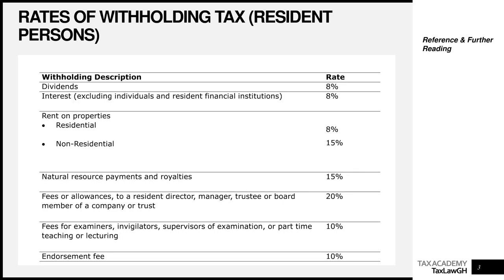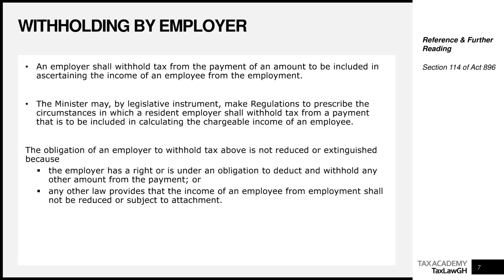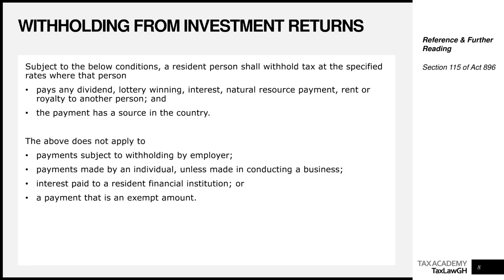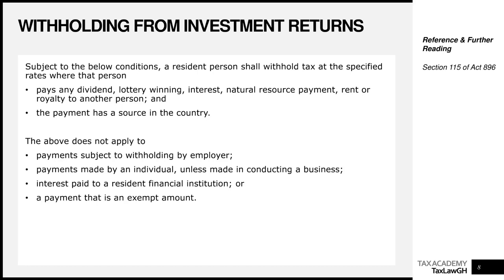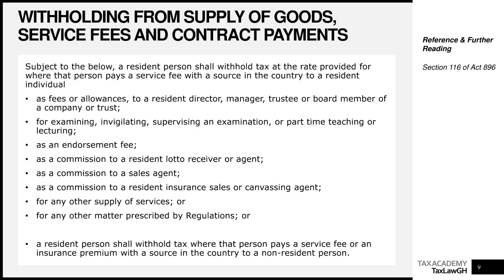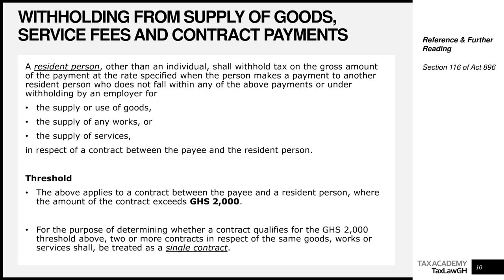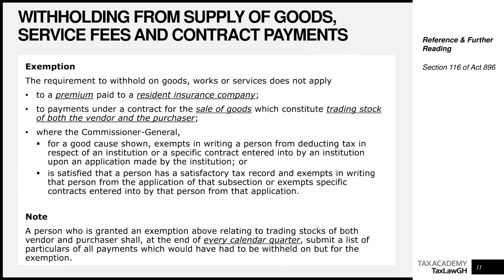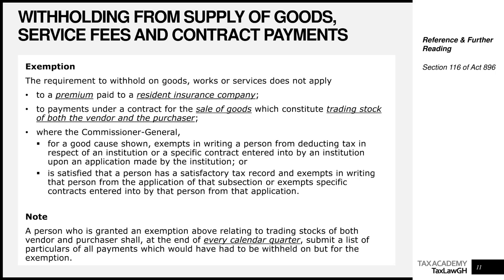Taxation Lectures || Withholding Tax (Part 1) || Taxation in Ghana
Taxation Lectures in Ghana (Withholding Tax in Ghana) - This video introduces students to the relevant principles and concepts of Withholding Taxes based mainly on the provisions of the Income Tax Act, 2015 (Act 896) as amended and the Income Tax Regulations, 2016 (L.I. 2244).